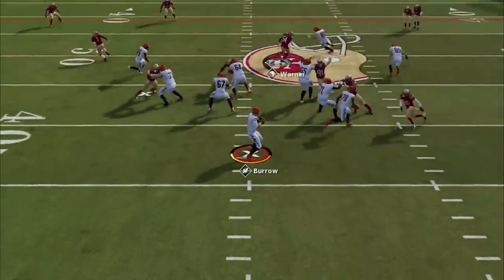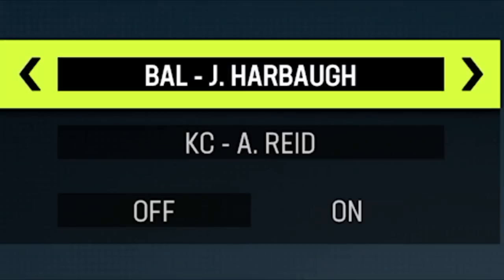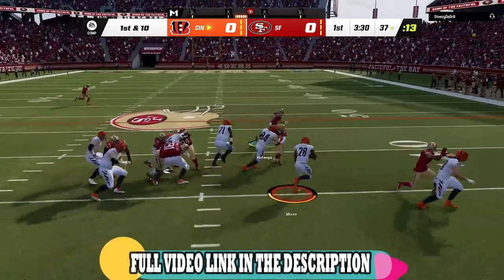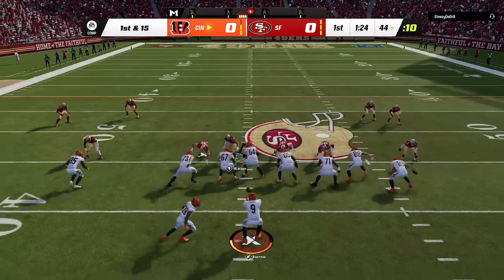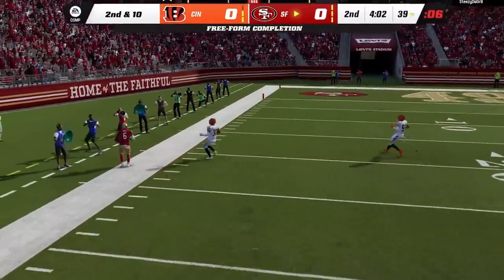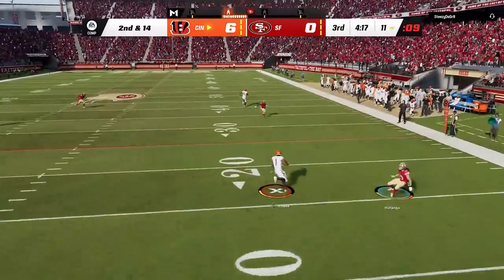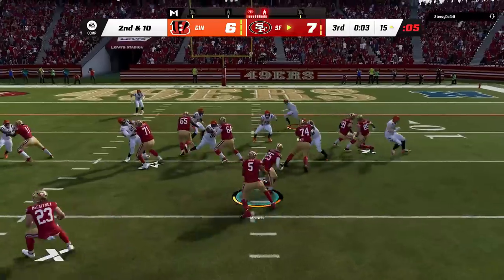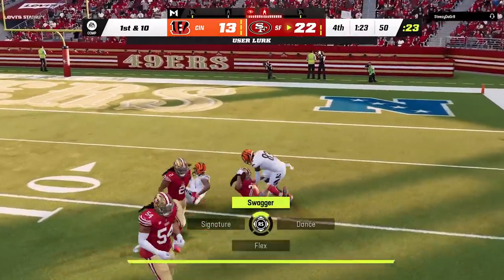THIS IS BROKEN! I Use 1 OVERPOWERED *NEW* DEFENSE All Gameplay! Madden NFL 23 Tips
0:00 Madden NFL 23 Gameplay
1:00 Best Playbook Madden 23
1:34 Depth Chart
2:18 Best Defense Formation
2:38 Best Play Defense
2:47 Best Blitz Setup
3:19 Best Coaching Adjustments
3:42 More Defense Tips
4:40 Best Offense
6:55 Coverage Adjustment
8:32 Special Teams Glitch?

NORTH

SOUTH

FALCONS

BUCS

PANTHERS

WEST

SEAHAWKS

CARDINALS

RAMS

AFC

EAST

NORTH

STEELERS

WEST